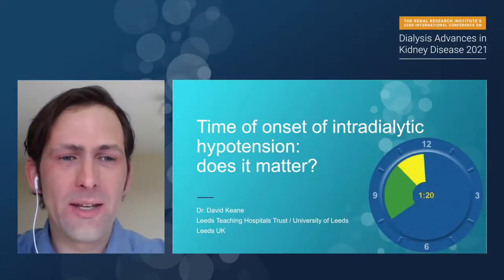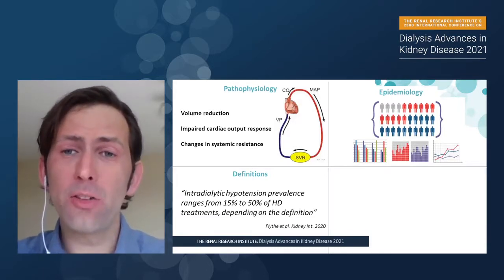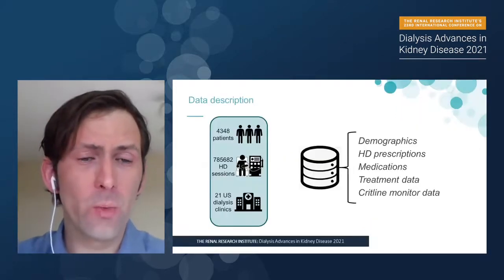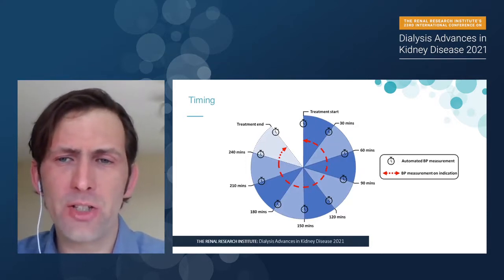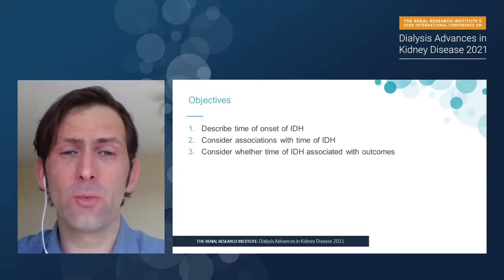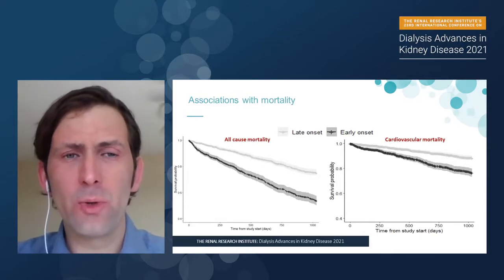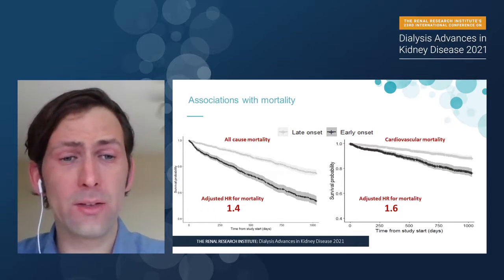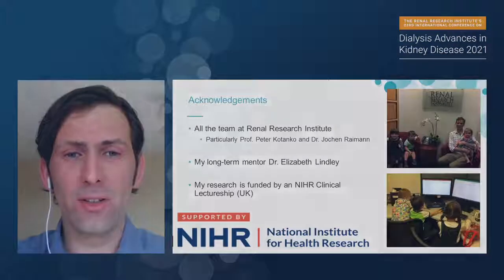RRI Conference 2021 | Exploring the time of onset of intradialytic hypotension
This session features Dr. David Keane, PhD from Leeds Teaching Hospital NHS Trust in Leeds, the UK as he presents at the 23rd International Conference on Dialysis - Advances in Kidney Disease, 2021 - a virtual event.  This session describes a piece of research that aimed to describe the time of onset of intradialytic hypotension during hemodialysis sessions. The study was a retrospective, observational cohort study from hemodialysis clinics across the United States. As well as presenting the incidence of intradialytic hypotension throughout dialysis using several definitions of intradialytic hypotension, associations between early-onset intradialytic hypotension and clinical parameters and mortality are explored.